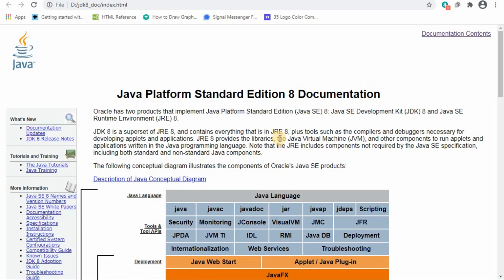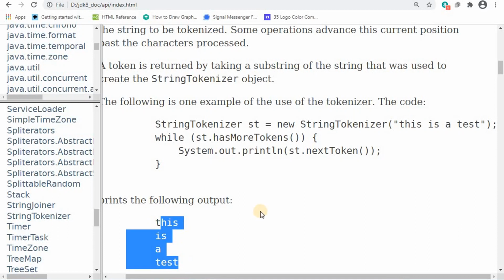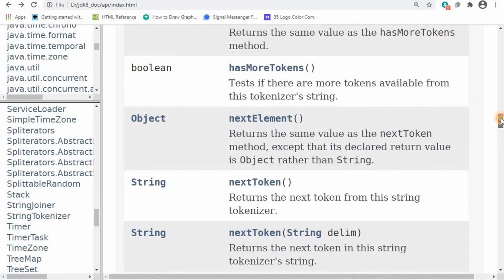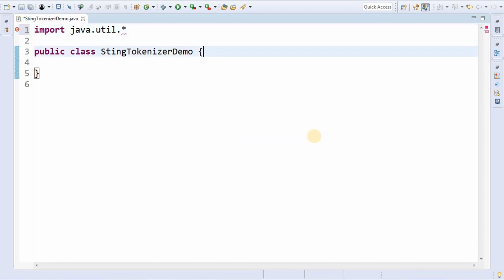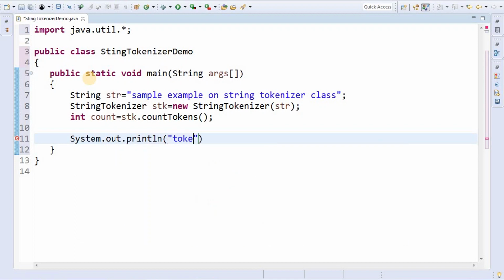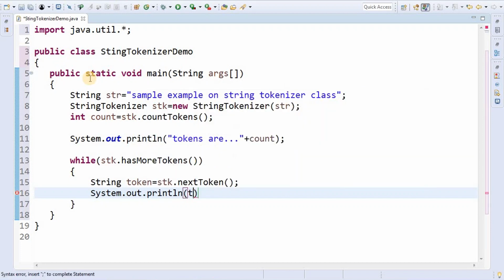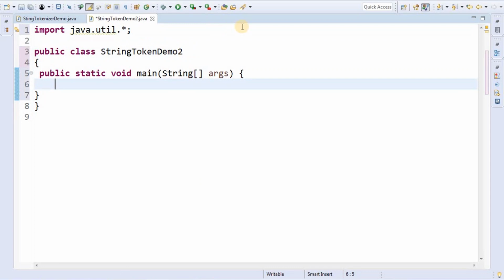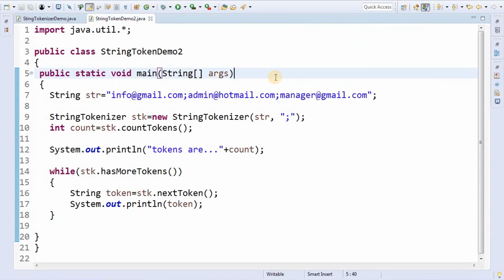StringTokenizer in java| class StringTokenizer